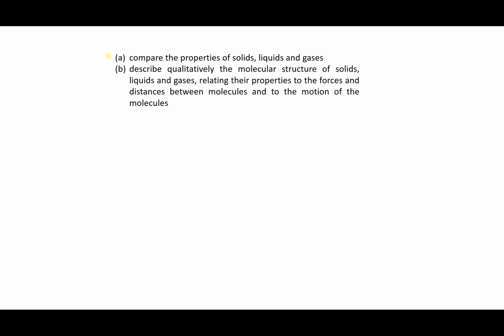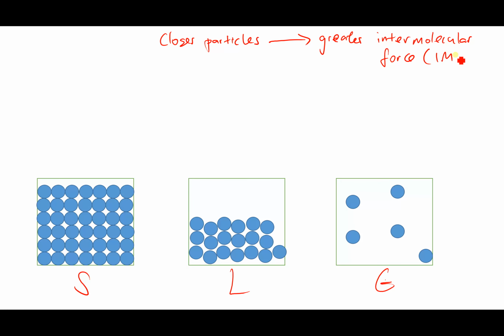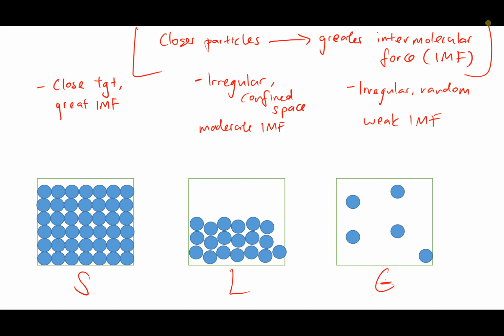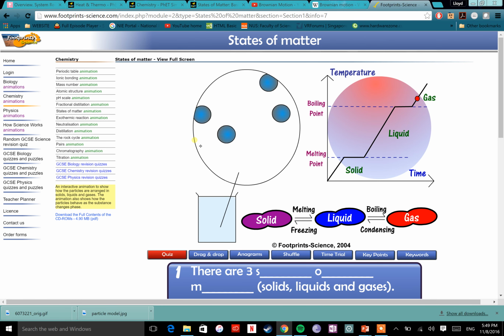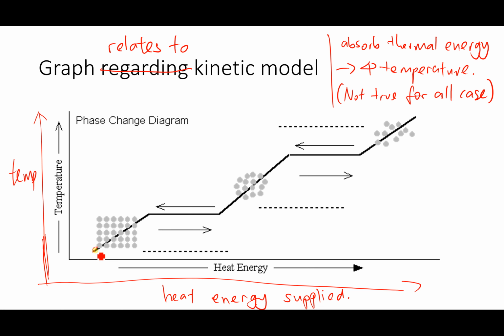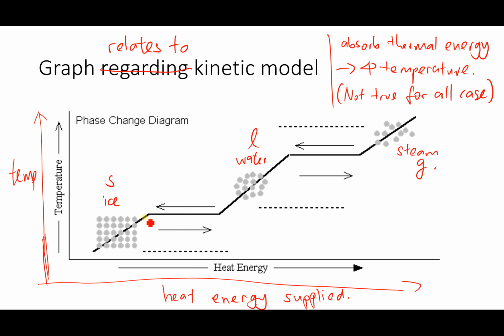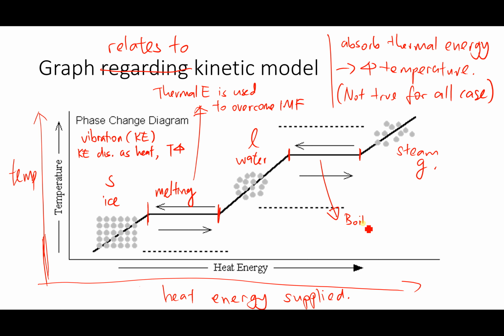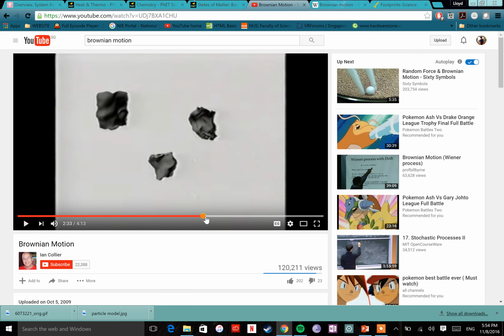7.1 kinetic model lect 1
-particle movements and behaviours in Solid, Liquid, Gas

the link i was talking about, start from 1:15.

this video aims to talk on the kinetic model in detail. especially the graph that relates temperature and thermal energy.

Do comment and make your learning more fruitful! thanks!